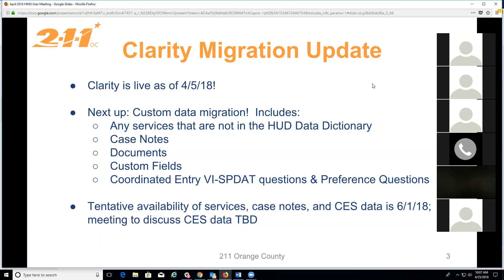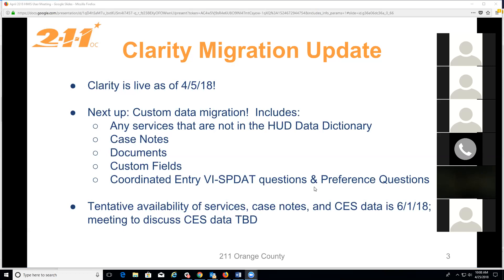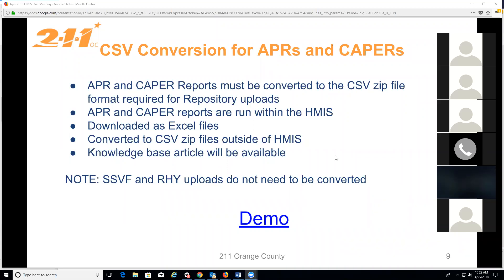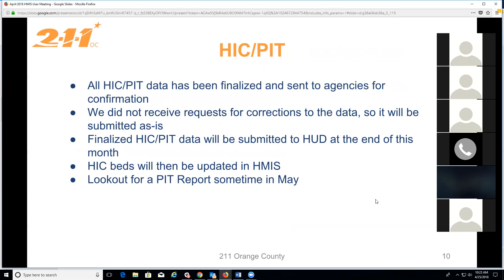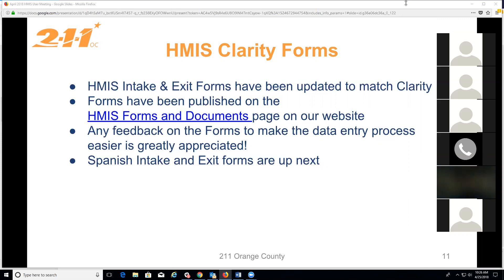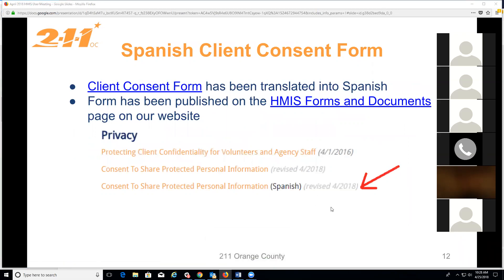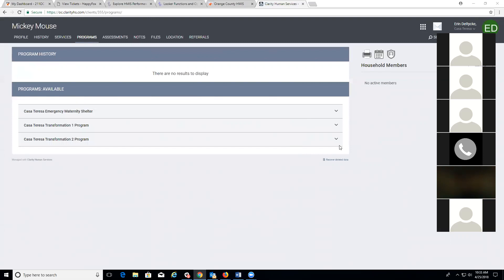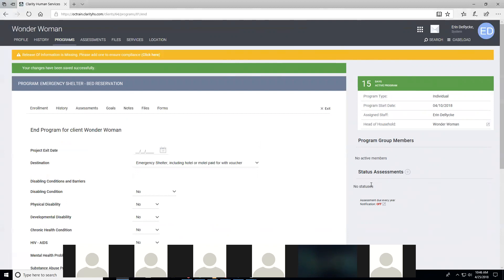April 2018 OC HMIS User Meeting Webinar